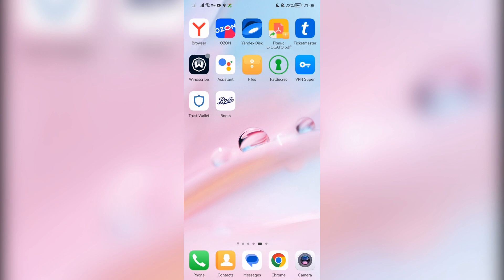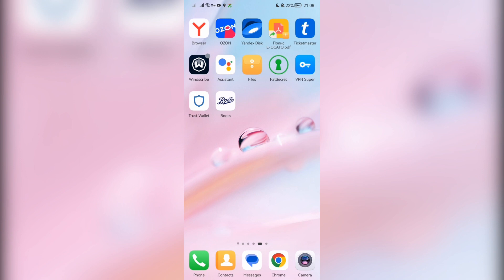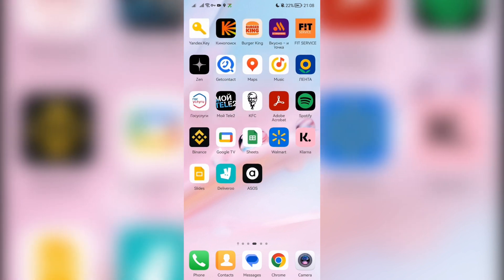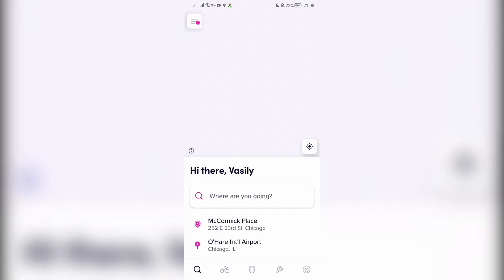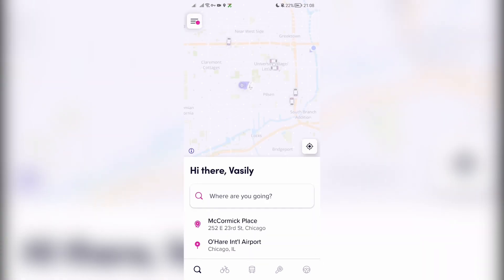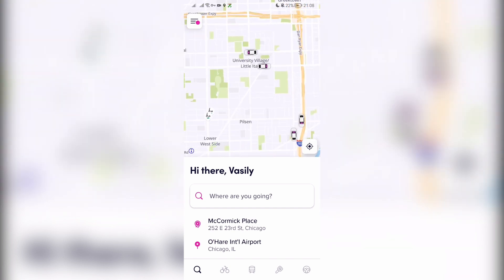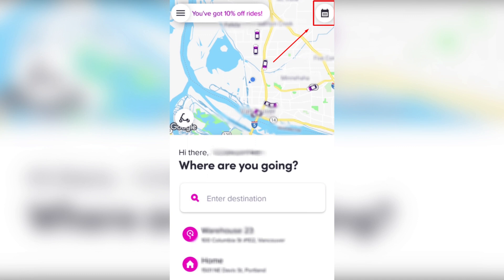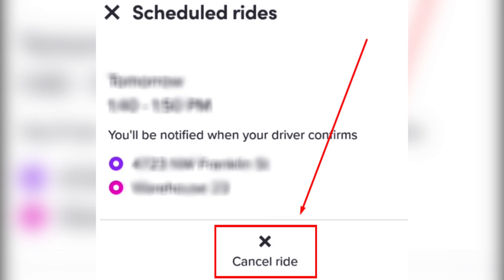How To Cancel A Scheduled Lyft Ride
How To Cancel A Scheduled Lyft Ride 2023